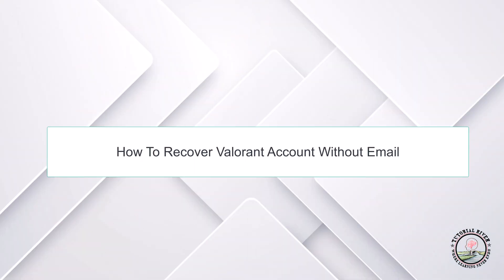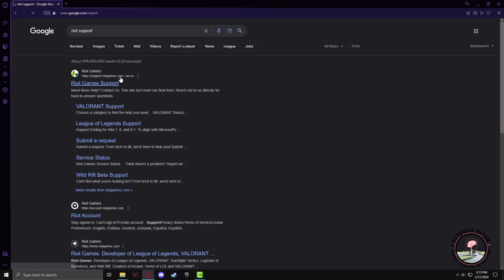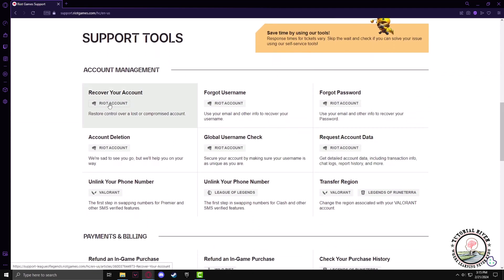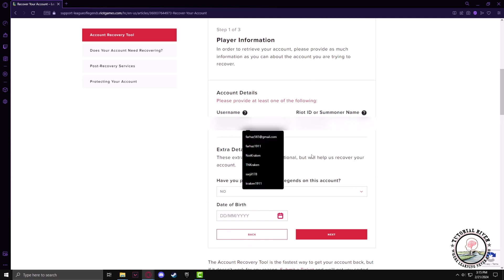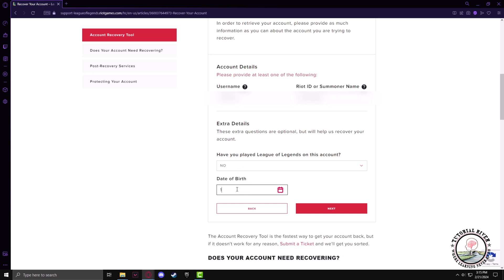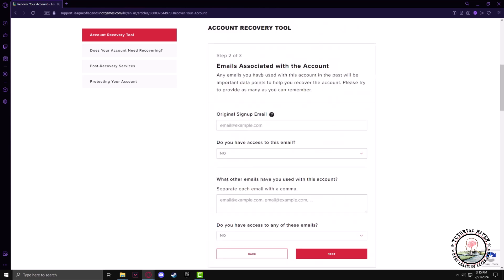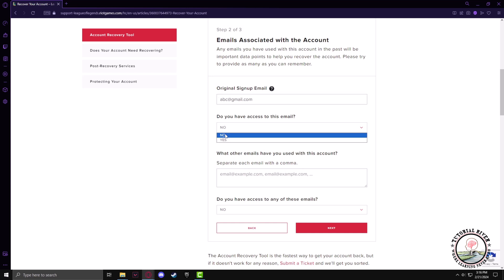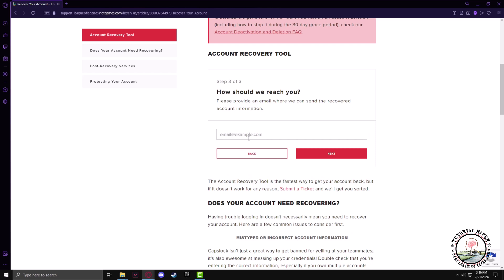How To Recover Valorant Account Without Email [ Quick & Easy ]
Step-by-step guide to securely recovering your Valorant account. Learn how to reset passwords and protect your account from future issues.

Video Parts:
0:00 Info & Intro
0:13 Open Browser
0:20 Supports Website
1:17 Type Any Email
1:49 Ending & Outro